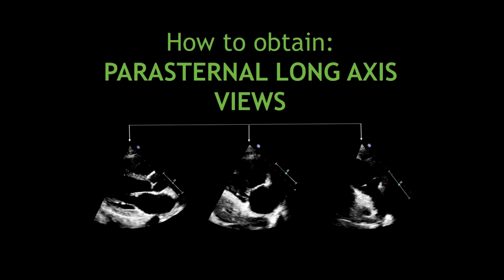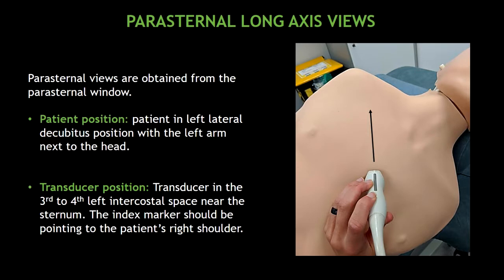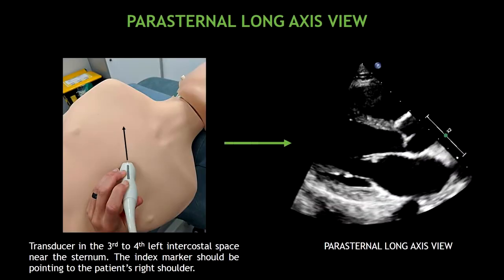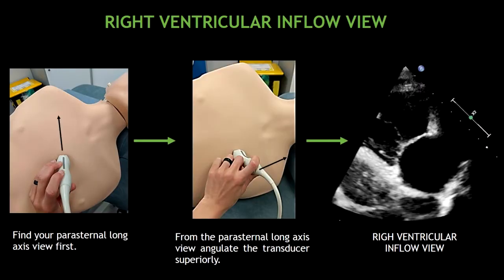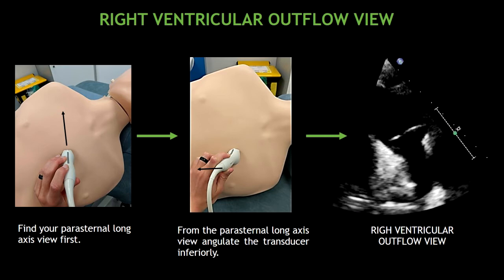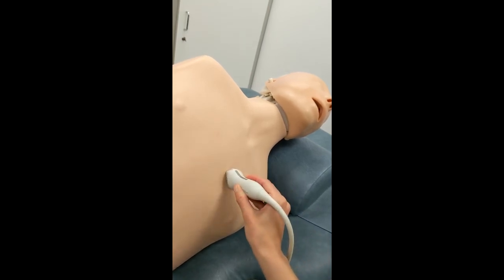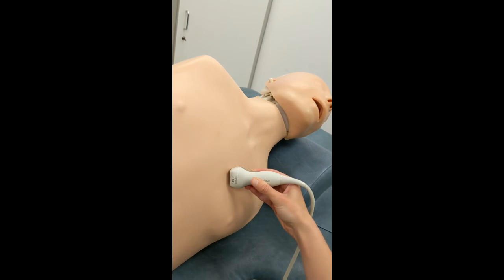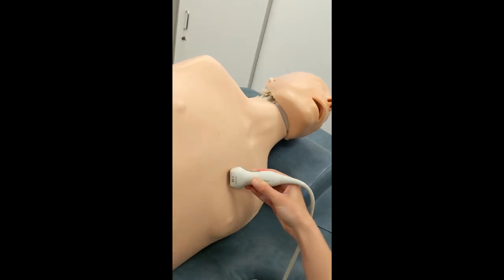How to obtain: PARASTERNAL LONG AXIS VIEWS!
Hello guys, in this video I am going to show you how to obtain the different parasternal long axis views, all you need to know.

Thank you for you support, let me know what else would you like to see on my Channel.